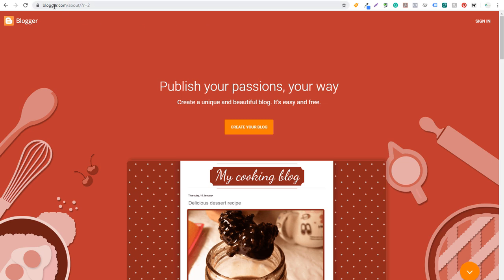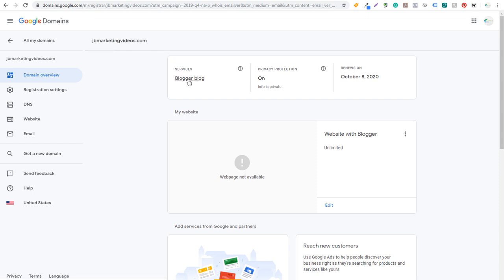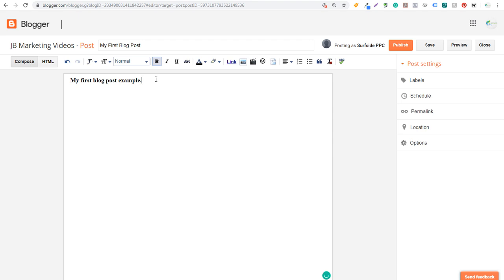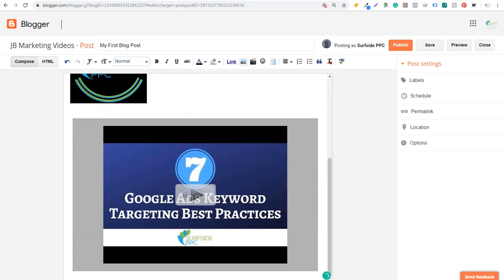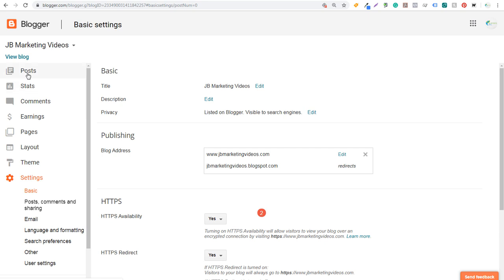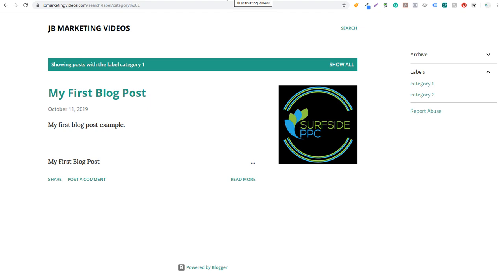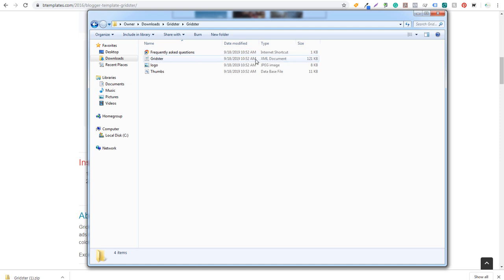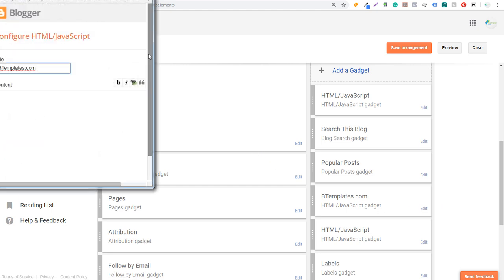Step-By-Step Blogger Tutorial For Beginners - How to Create a Blogger Blog with a Custom Domain Name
Check out our Blogger Tutorial for beginners, which will give you a step-by-step process for creating a Blogger blog from scratch with a custom domain name. Blogger is not a difficult platform to learn, but it can be helpful to get a short free Blogger course before you get started. My goal is to give you the keys to sign-in to Blogger, create your Blog, set-up your domain name, learn about writing Blog Posts, understand Blogger themes, install your own Blogger themes, and customize your Blog so you can continue to grow it and earn from it with Google AdSense.

What is Blogger?

Blogger is owned by Google and it is a service that allows users to publish their own blogs for free. Google has owned Blogger since 2003 and it has grown ever since because it is free and easy to use. The blogs created through Blogger are accessed through a Google account and they are hosted on Blogspot.com.

Can you make money on Blogger?

Yes, but you need to start creating Blog Posts after you create your blog and get accepted to Google AdSense. Once you start driving consistent traffic to your Blogger blog, you can apply to AdSense and place Google AdSense ads directly on your Blog. However, it will take some time to write your blogs and start growing your website to the point where you are accepted. I recommend writing 10-20 blog posts before you apply to Google AdSense.

Is Blogspot and Blogger the same?

Blogger is the service where you access your blogs and Blogspot is where your blogs are hosted. Essentially, it is the same service, but when you create a blog on Blogger you will receive your own free .Blogspot.com domain name.

What is blogger and how does it work?

It is a free service where you can create a Blog within seconds and customize your blog so it can be professional and hopefully help you create your own website.

How to Create a Blogger.com Blog for Beginners:

1. You can sign-in using your Google account.

2. Click on the 'New Blog...' link to the left or click on the Down Arrow and then click 'New Blog...'

3. Create a Unique Name for your Blog

4. Select a Blogspot.com Blog Address for your Blog. You can purchase a Google .com domain after you set-up your blog.

5. Select a Template for your Blog from the choices offered by Blogger.

6. Click on Create Blog to get started.

Blogger vs. WordPress:

You can do a lot more on WordPress, but you will need to purchase a hosting account. Most website owners should opt for WordPress, but Blogger can be useful if you want a simple Blog where you can write and publish Blog Posts. WordPress has a lot more functionality and it is much easier to customize your website. I would recommend utilizing WordPress, but beginning bloggers can get started with Blogger.com in a pinch.

Is Blogger Free?

Using Blogger to create your Blog is 100% free. The only thing you will need to purchase is a domain name, which can be done from Google Domains for $10-$20 per year. However, creating a Blogspot domain name with Blogger can be done completely free, and you do not need to pay for website hosting.

Using Blogger: How to Create a Blog that Makes Money

Ultimately, you should focus on creating fresh, unique, and high-quality blog posts on a daily basis. You want to stick to a website niche and write content that focuses on the top keywords for your business. If you create a Blog about recipes or gardening for example, you can monetize your blog traffic with Google AdSense ads and also incorporating Affiliate Marketing with services like Amazon Associates.